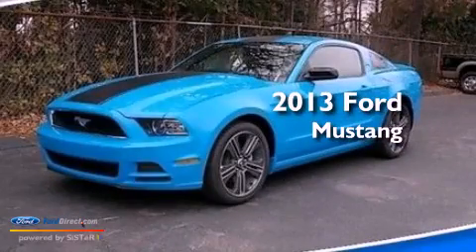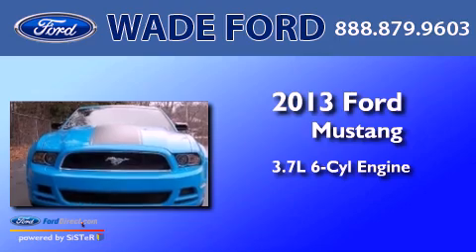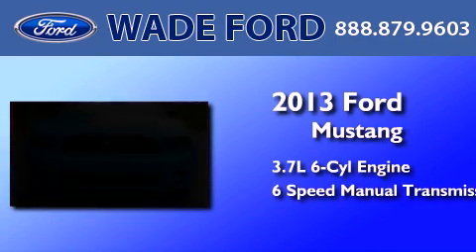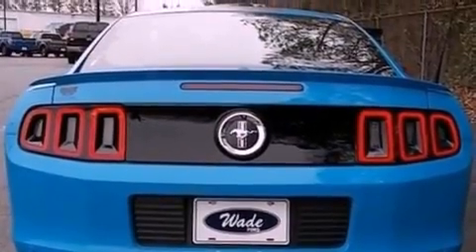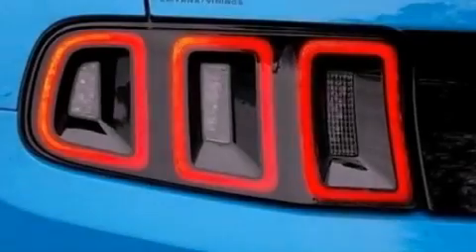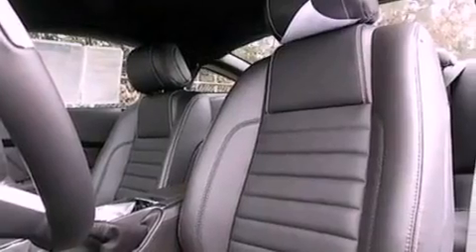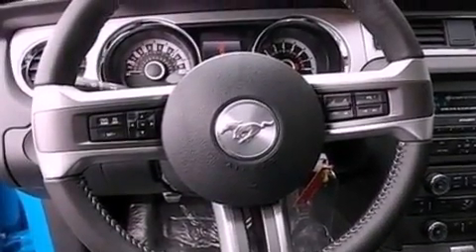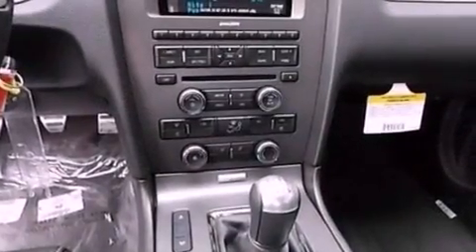2013 FORD MUSTANG Smyrna GA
Year : 2013
 Make : FORD
 Model : MUSTANG
 Engine : 3.7L V6 24V MPFI DOHC
 Trans . : 6-SPEED MANUAL
 Exterior : GRABBER BLUE

 Interior : BLACK
 Stock : D5273337